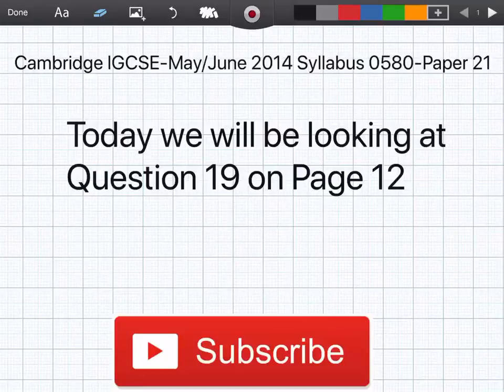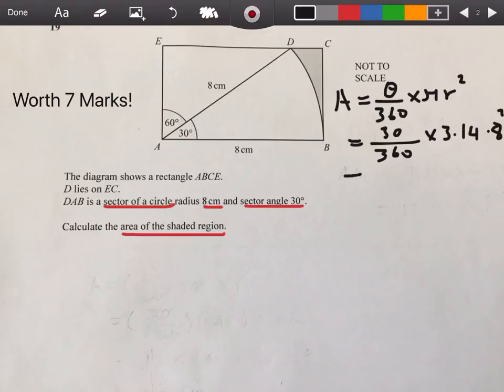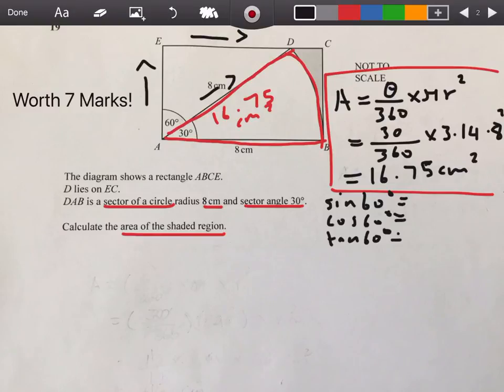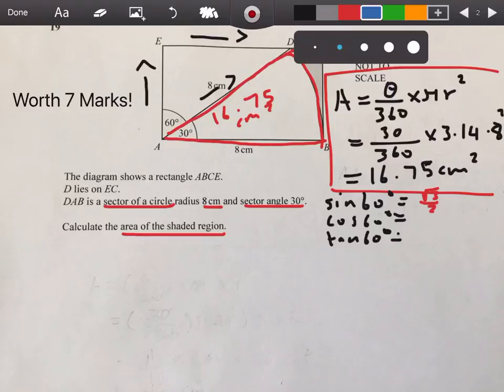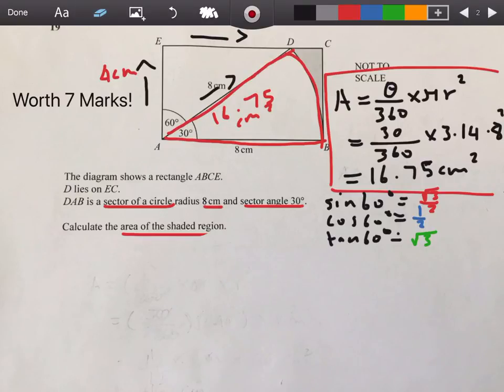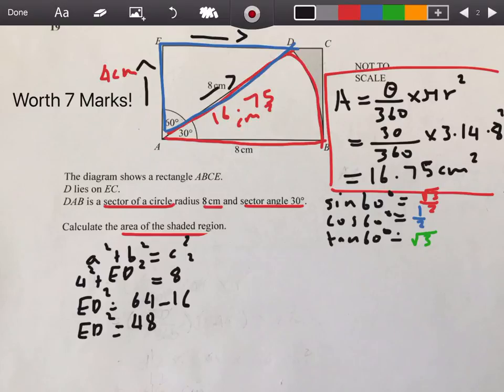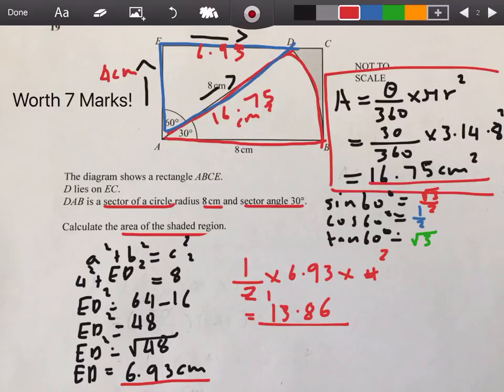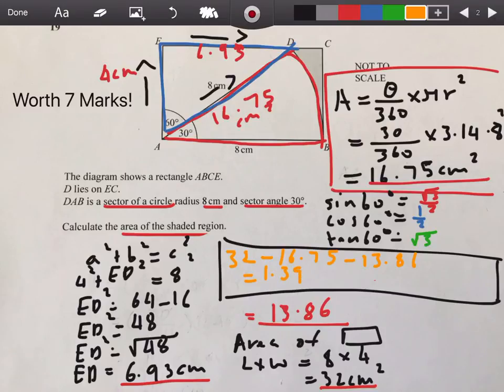Cambridge IGCSE Maths May/June 2014 Past Paper-Question 19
In this video I explained question 19 of the may/June 2014 paper. This question is a big deal in this exam as it is worth 7 marks.(SOLUTION)